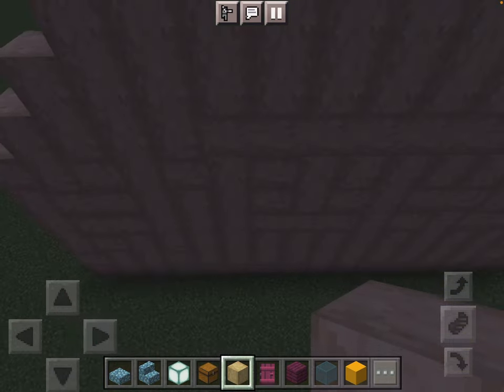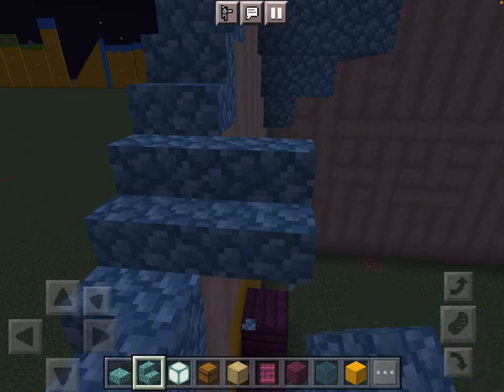Sunny Builder (Doc’s Clinic)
This video shows you how to make the main body of docs little clinic from the TV show.￼￼